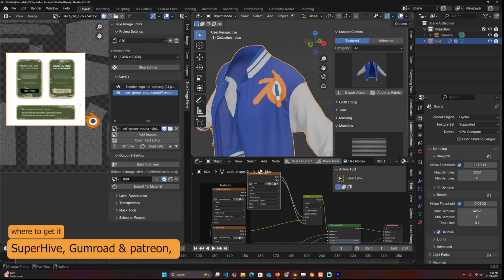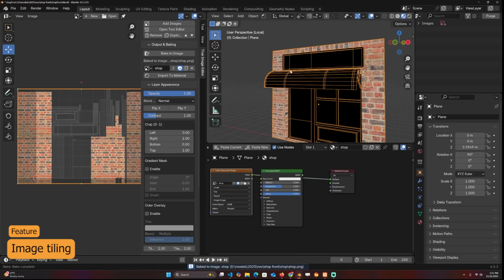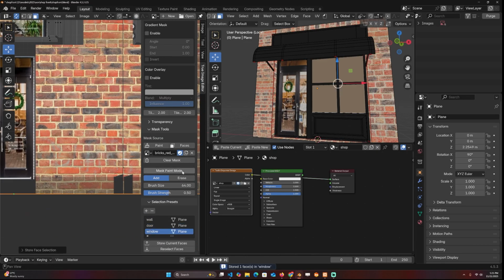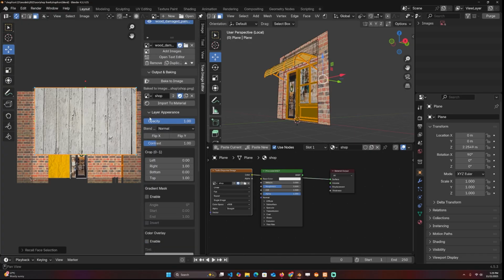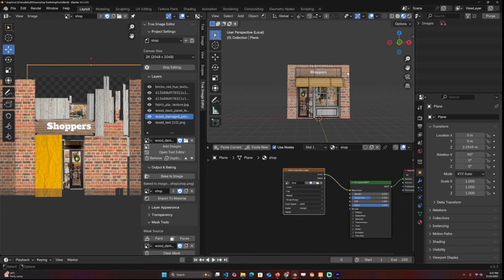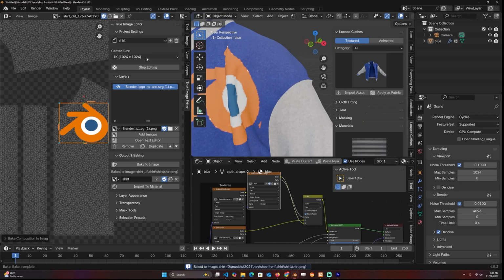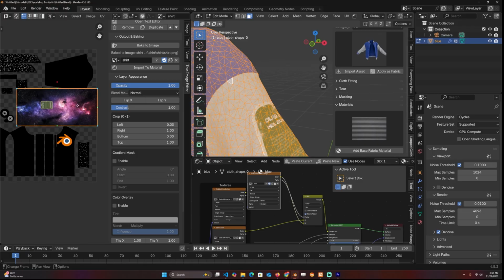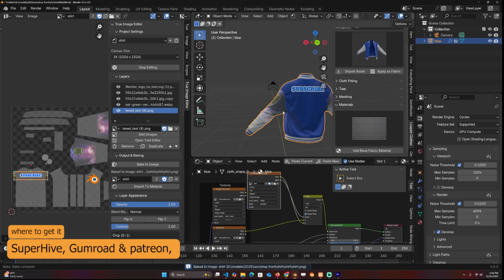Blender Image Editor sucks so i made my own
get true image editor

00:18 create multiple projects
00:49 layer based editing
01:01 Masks & Selections
01:37 Image tiling
02:22 Image Cropping
02:52 know issues
03:24 Duplicating images
06:28 Text Feature
09:50 Custom Transparency
12:41 gradient Masks
13:49 Duplicate Layers